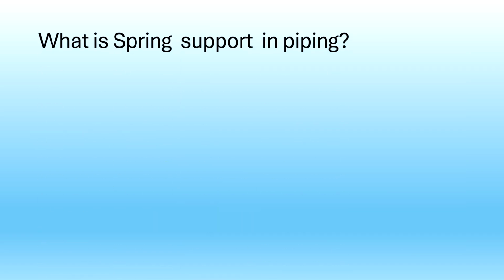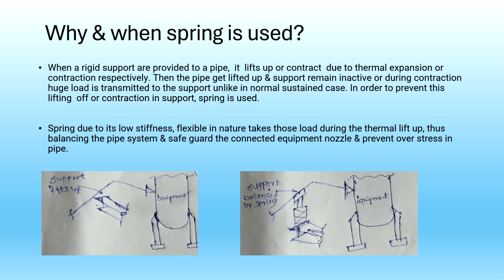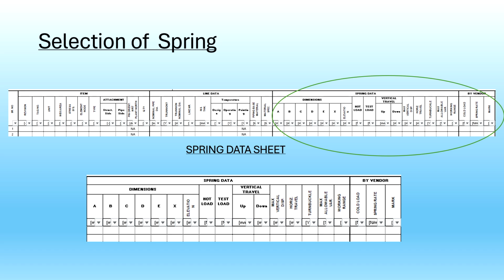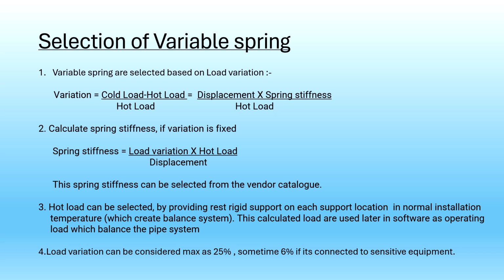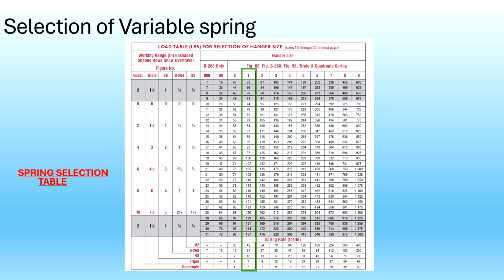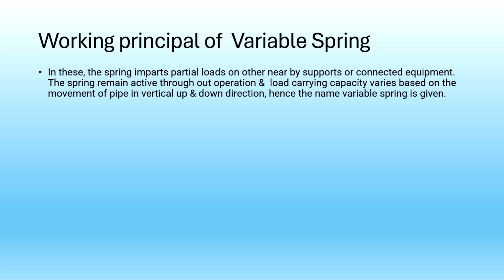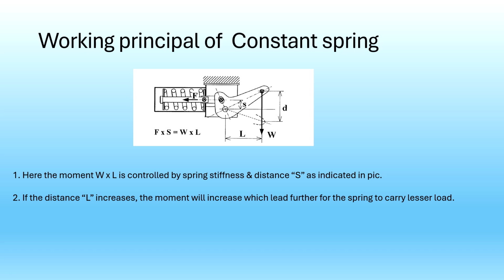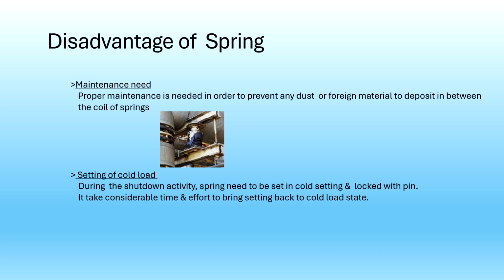Spring special pipe support